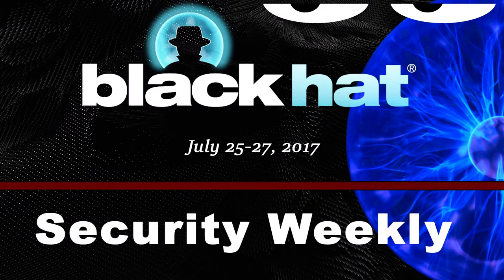Greg Fitzgerald, Javelin Networks - Black Hat 2017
Paul interviews Greg Fitzgerald about their new honeypot product.